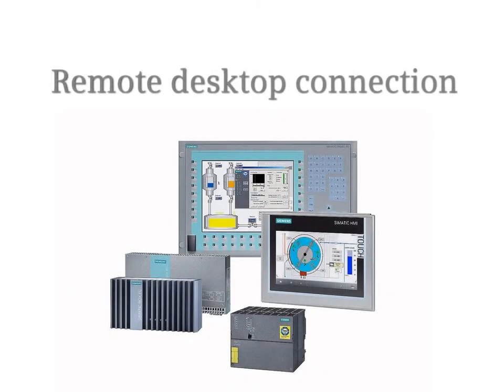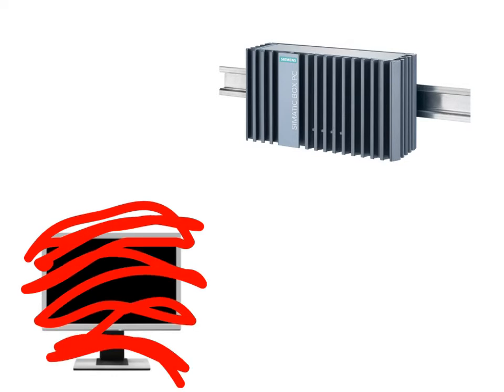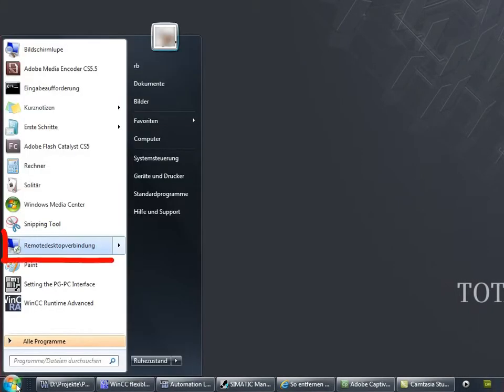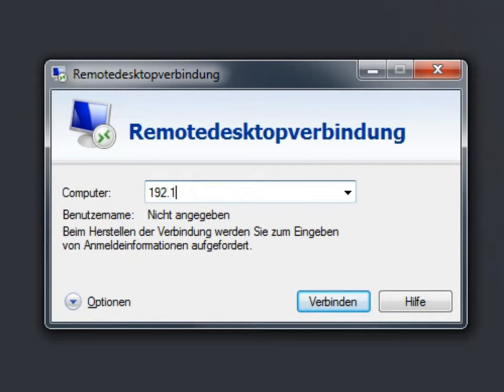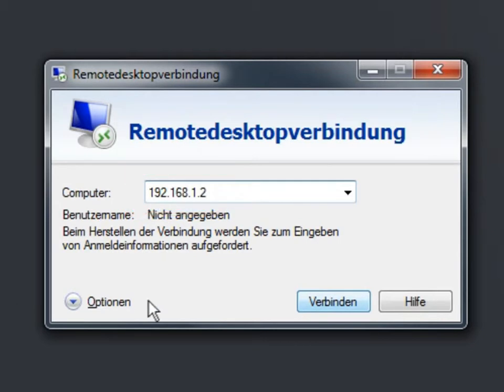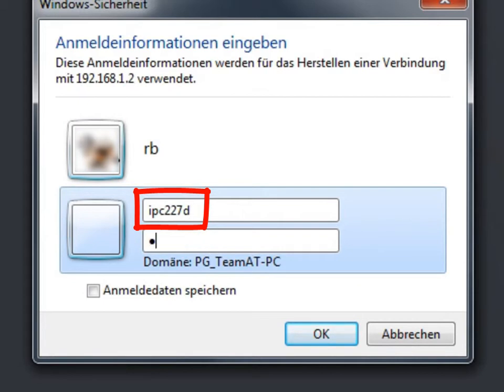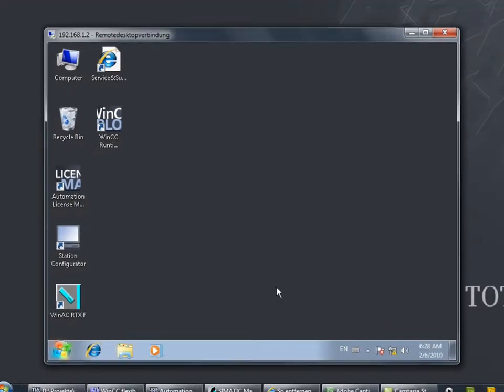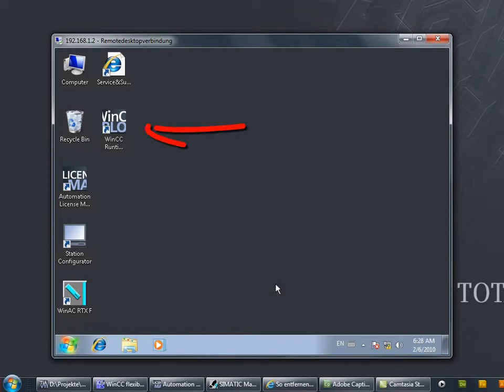PC-based Automation - IPC227D Bundle - Getting Started: Remote Desktop Connection (10)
Part 10 - Remote Desktop Connection: Remote access of the embedded bundle.